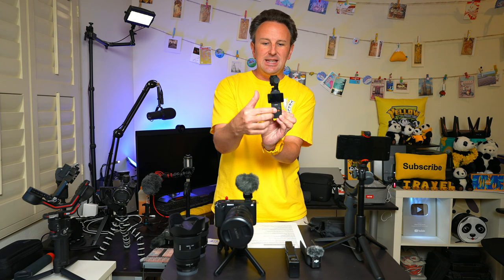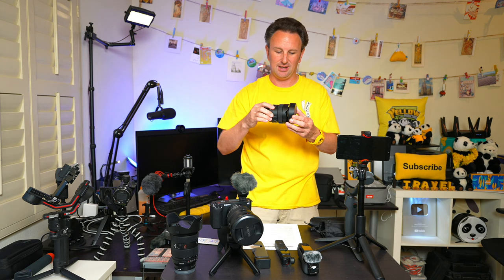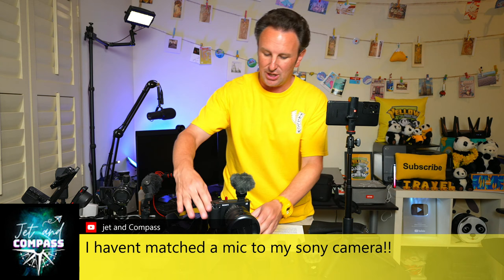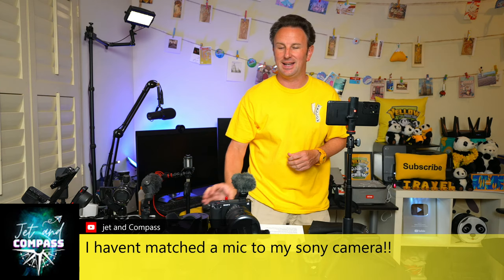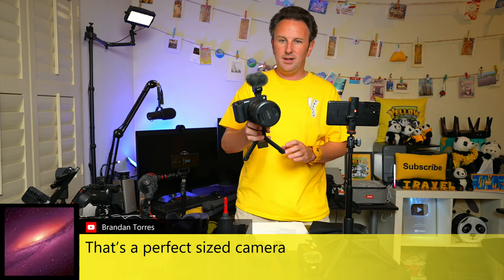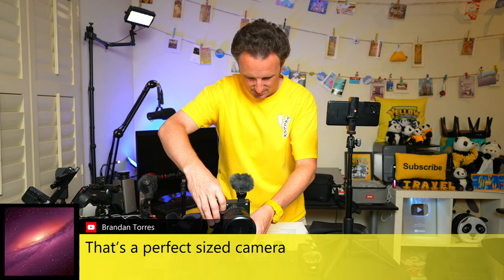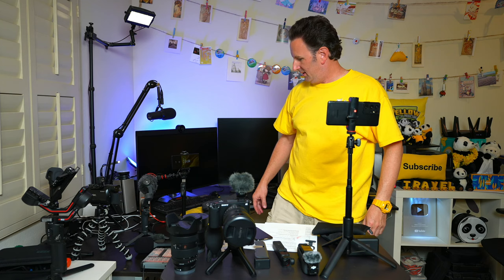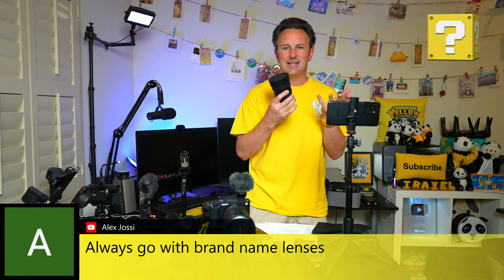ALL the Cameras & Accessories I Use to Make Travel Videos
What's in my travel camera bag to film travel videos? I'm always trying out the latest camera gear so I can make the best travel videos for you.  I'll share some of the cameras I use all the time, and some of the cameras that have turned out to be not so great too.

My newest camera:
DJI Osmo Pocket 3
DJI Osmo Pocket 2 creator combo

My high quality vlogging camera:
Sony ZV-E1 Camera
Sony GP-VPT2BT Wireless Shooting Grip
Sony FE 16-35mm F2.8 GM II:
Sony FE 24-70mm F2.8 GM II:
Sony FE 4/PZ 16-35 G:
Sony FE 1.8/14 GM:
Sony ECM-M1 Compact Camera-Mount Digital Shotgun Microphone
DJI Ronin RS3 Gimbal
I bought a Zhiyun and a Manfrotto but found them too hard to balance

My travel Tripod:
Peak Design Carbon Fiber Tripod
Peak Design Every Day Backpack 30L

My light weight gear:
Samsung Galaxy S23 Ultra
Insta360 2-in-1 Invisible Selfie Stick + Tripod
Manfrotto Smartphone Clamp, Pro Version (MCPIXI)
Joby Ball Head 1K

DJI MIC
RØDE Wireless Go II
RØDE Interview GO Handheld Adaptor

SAMSUNG 10,000 mAh Wireless Charger Charger Battery Pack USB-C

My main camera:
2x Sony FDR-AX53 4K Handycam

Joby Gorillapod 5K

Other special purpose cameras:
Sony ZV1 with Vlogger Kit
Sony A7SIII for low light

For aerial scenes:
DJI Mavic Mini 2 Flymore Kit

For driving timelapse scenes
GoPro Hero 10 Black
With the car suction cup
Also a friction cell phone mount

For 360 shots:
Insta360 ONE RS 1-Inch 360

And accessories:
Zeiss Lens Wipes
Giottos Rocket Blower

Battery Powered Light:
Zhiyun MOLUS X100

And the computer I carry with me
Macbook Pro with the SD Card slot
And a Sandisk 2TB Extreme Portable SSD V2

😀 WHEN'S THE NEXT LIVE STREAM? Sign-up for e-mail notifications of future scheduled live streams